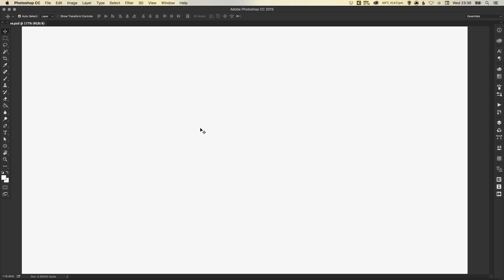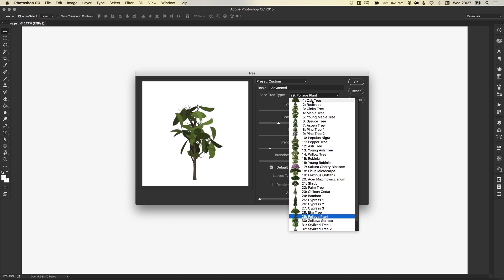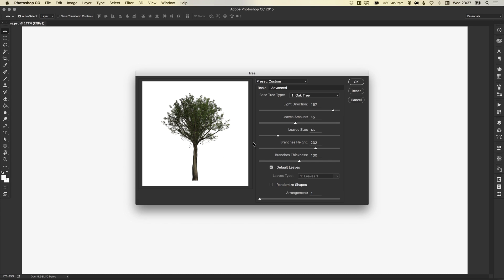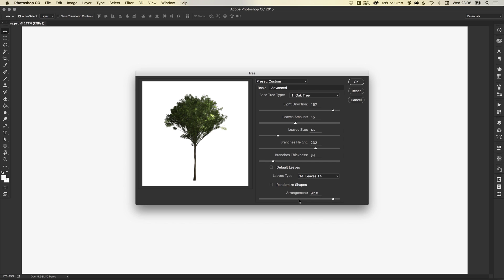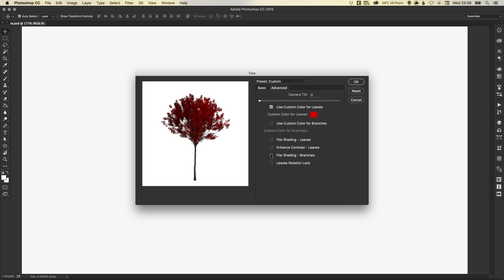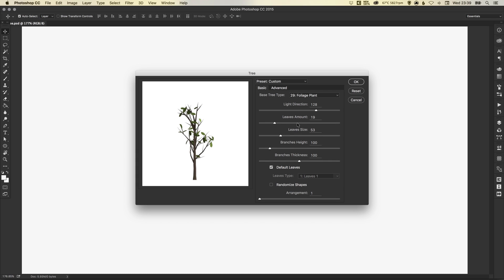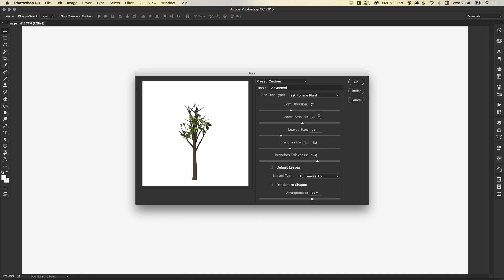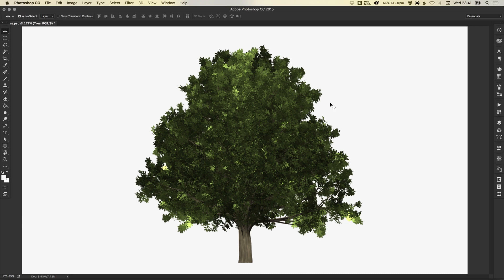Learn How to Create Trees in Adobe Photoshop CC | Dansky